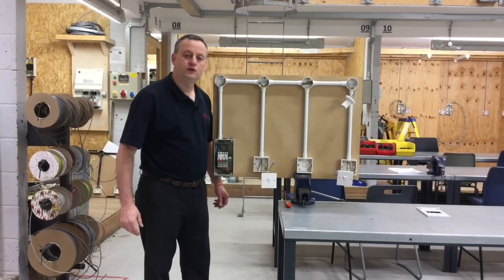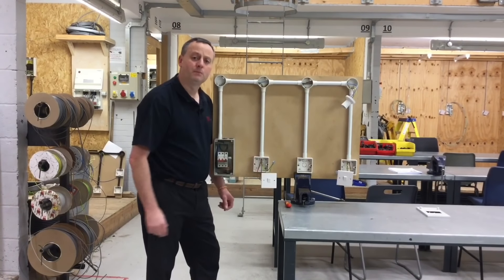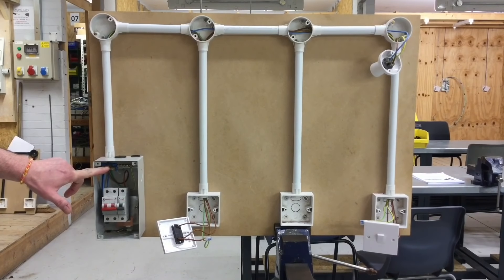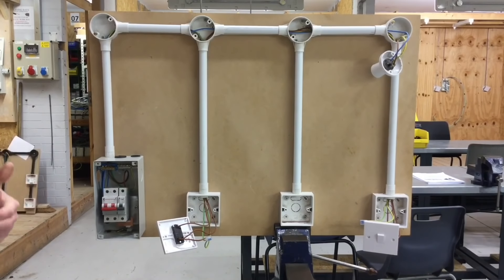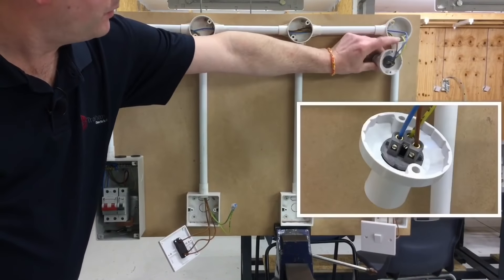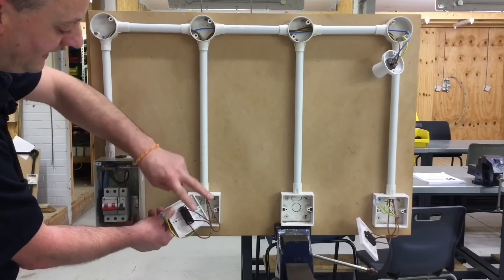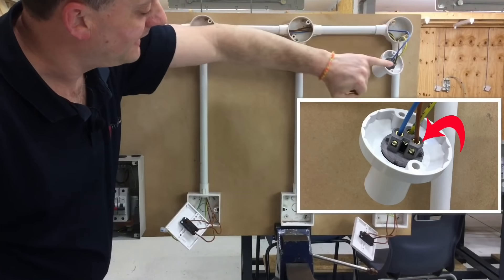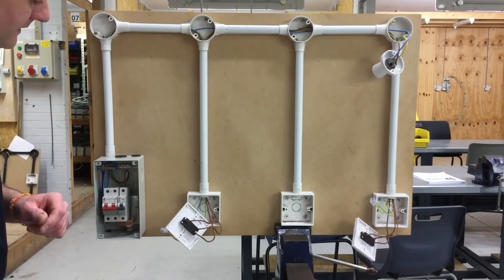Conduit Loop-in Method for Wiring 2 Way Switching of a Lighting Circuit Connections Explained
Student training aid for terminating a lighting circuit using the conduit loop-in method. Full demonstration on how to wire two way switching of batten lamp holder wired in 1.5mm2 PVC single cables. I explain the cables and the connections in the straight skirted batten lamp holder and the 2 two way switches.

00:00 - Two way switching in conduit explained
00:20 - Circuit diagram to help with wiring
00:47 - The neutral conductor
01:14 - The CPC conductors
01:50 - The line, strappers and switching line conductors